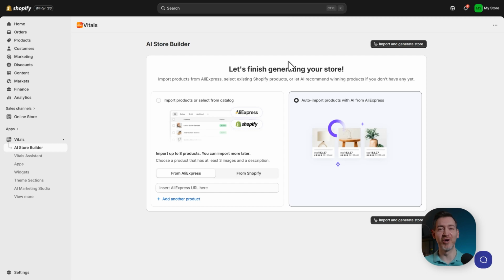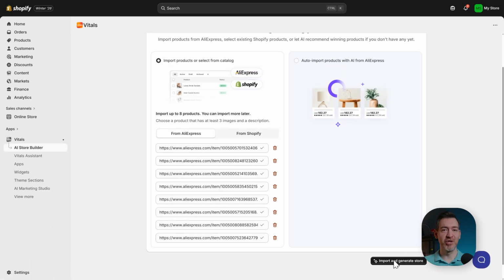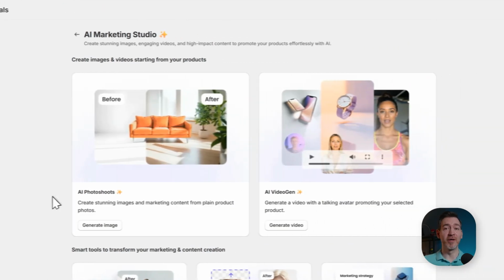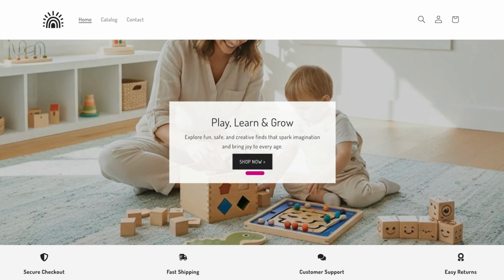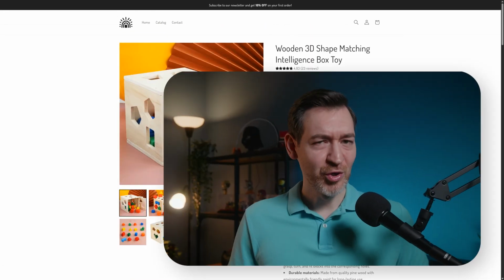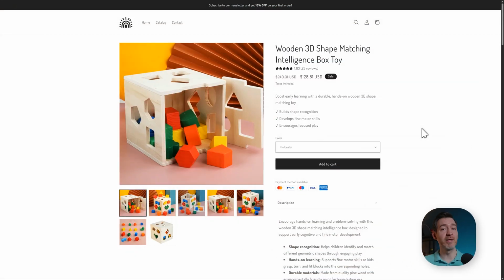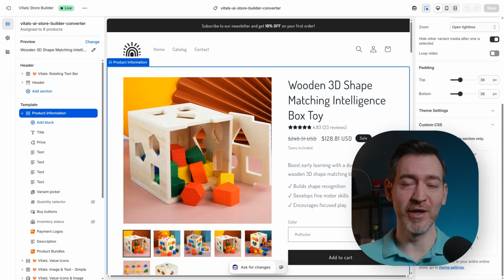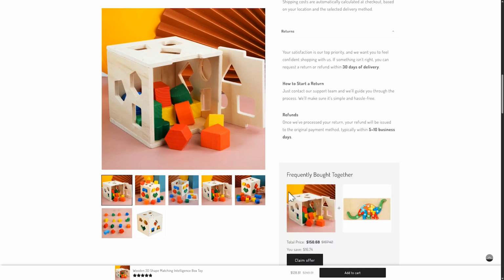How to generate a Shopify store with AI starting from AliExpress Products | Step-by-Step Guide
Build a complete Shopify store using AI and AliExpress products - in just 4 minutes.

In this video, you’ll see how to generate a ready-to-sell Shopify dropshipping store by importing AliExpress products and letting AI handle everything automatically.

With CreateMyStore, AI will:
• Import products directly from AliExpress
• Rewrite product titles and descriptions
• Generate high-converting product pages
• Import real AliExpress reviews
• Apply smart pricing recommendations
• Create bundles and conversion sections
• Set up essential Vitals apps automatically

In 4 minutes, you’ll have a professional, optimized Shopify store ready to customize and launch.

If you want the fastest way to go from AliExpress products to a complete AI-built store, this is it.

Launch smarter. Build faster. Sell sooner. 🚀

Chapters:

00:00 Picking products and AI store building
00:45 Presenting Vitals apps
01:06 Presenting the homepage layout
01:32 Presenting the product page & features
02:02 Editing products vs Editing layouts
02:34 Improving your store with Vitals